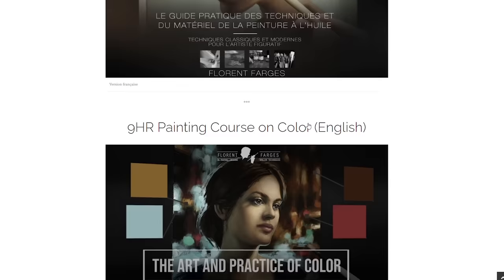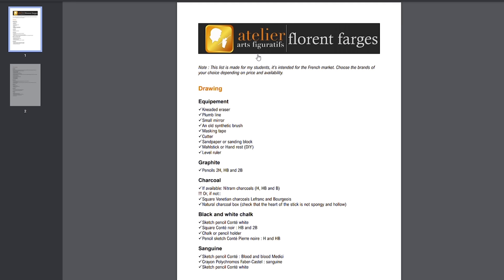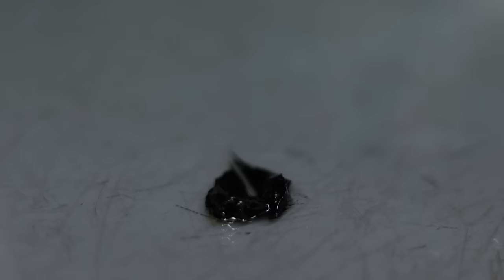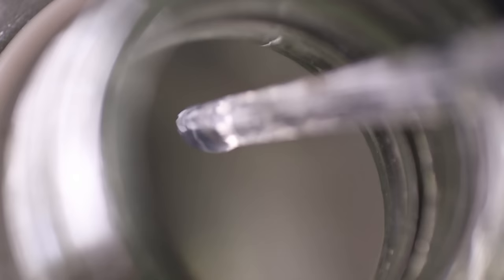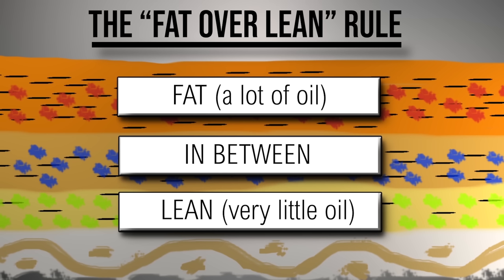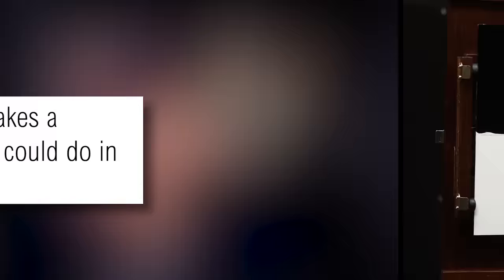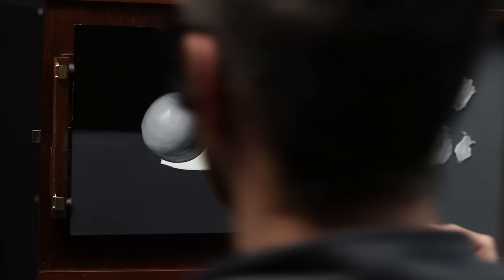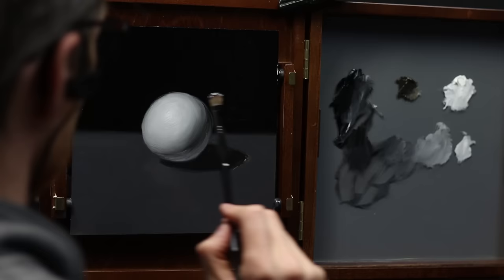Oil Painting CRASH COURSE - Top 10 Beginner Problems and their Solutions - Tutorial and Demo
This video is a crash course that will help you start oil painting today and create great art tomorrow. What stops most people is doubt, they anticipate the problems so much that they get discouraged before they even start. In this video, I want to show you that every difficulty that you might face in the beginning has a simple solution and I’ll try to give you all the keys to have a good start and paint with confidence.

So, the structure of this tutorial will be very specifically focused on beginner problems : instead of going step 1, step 2, follow my lead etc. I’ll start with questions or problems that I’ve seen in the community or that people have sent me and I’ll try to bring simple solutions. One problem = one solution !

Top 10 comments, questions and problems I've received :

00:00 Intro
01:03 Oil Painting material to get started
01:42 I don't even know where to start, I feel intimidated
05:02 I drew my outline but it got erased
05:43 Are mediums optional (sorry if it's a stupid question)
10:22 It takes a month to make a painting
12:44 Does Oil Paint have an odor ?
13:16 I can't paint because it isn't safe!
17:04 My paintings turned out flat and muddy
18:22 I can't keep the shapes in place
20:48 I could never achieve that !

Drawing
Equipement
✓ Kneaded eraser
✓ Plumb line
✓ Small mirror
✓ An old synthetic brush
✓ Masking tape
✓ Cutter
✓ Level ruler
Graphite
✓ Pencils 2H, HB and 2B
Charcoal
✓ If available: Nitram charcoals (H, HB and B)
✓ Square charcoals
✓ Natural charcoal box
Sanguine
Oil painting
Palette
(Extra-fine paint, recommended brands depending on availability: Lefranc Bourgeois, Winsor and Newton, Royal Talens Rembrandt)
✓ Permanent Alizarin crimson (Attention: do not use the traditional pigment, which is not very light-fast) PV19 or PR177 or Quinacridone Rose PV19
Brushes
Medium
✓ Safflower oil
Surface
Others
✓ Palette
✓ Paper towels